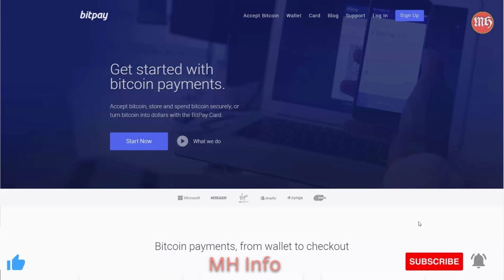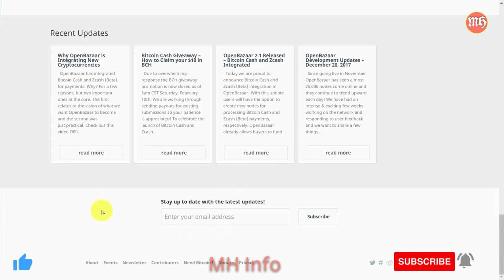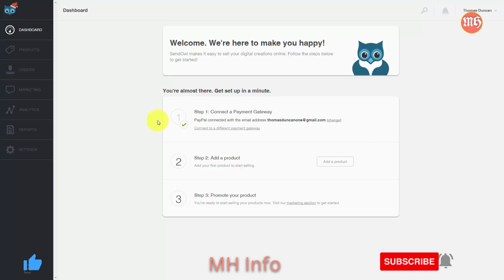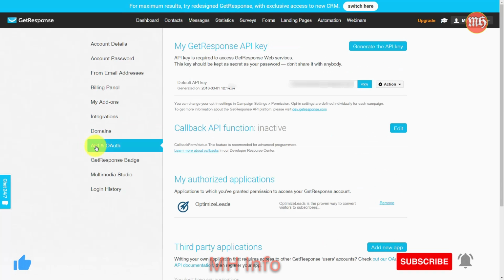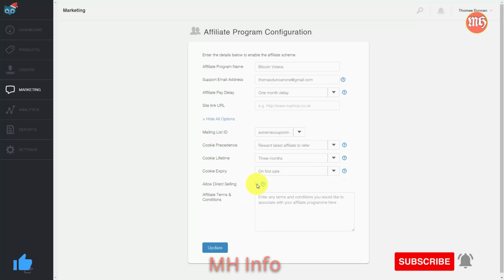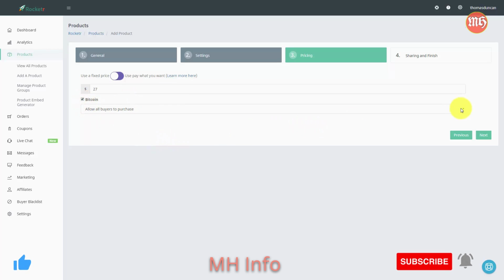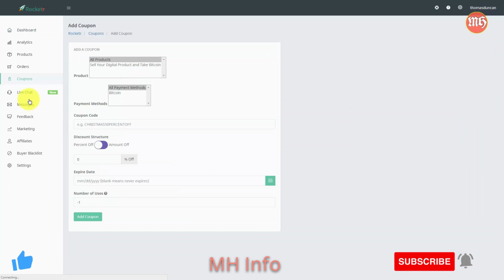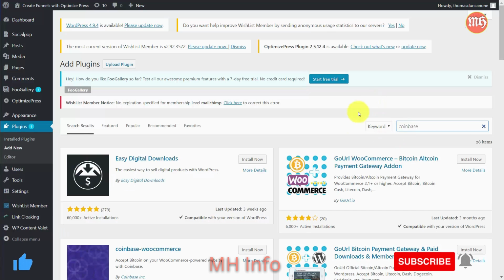Scale Your Business With Bitcoin Full Course Video 1080p With Subtitles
Hello Friends,
Real passive INCOME techniques and tips that will make you MILLIONAIRE overnight are revealed in this video course “Scale Your Business With Bitcoin”. Right video course for you so that you don’t go in the wrong direction and make great real passive MONEY regularly. This video course is 100% FREE. Nobody in this world will take you seriously until you start making serious MONEY. Learn to EARN passive MONEY effortlessly and enhance your living standards. Earn big CASH in a short period and get RICH with a single click. You are going to own a car and a house!
The video is in the English subtitle, watch the full video, understand, and make yourself capable that this course proves to be the ladder to your success and increase your earnings. Like if you like the video. We can bring similar videos to you.
More packages are uploaded you can watch and learn the best joy. This video 💯% free of cost for beginners to experts. More links are below please visit this👇👇👇👇👇👇👇👇👇👇👇👇👇👇:-
Blockchain Secrets video course:-